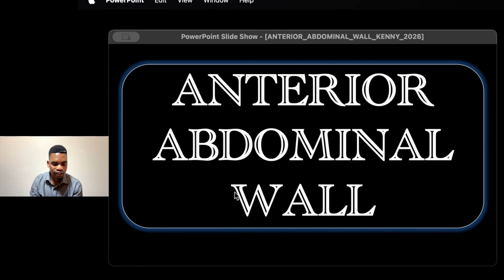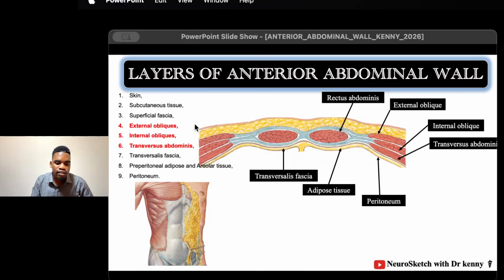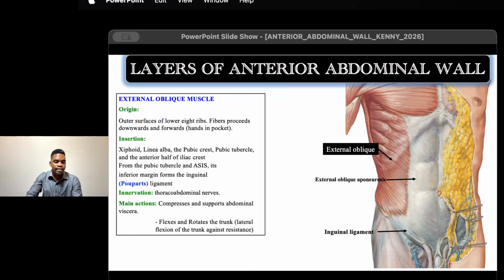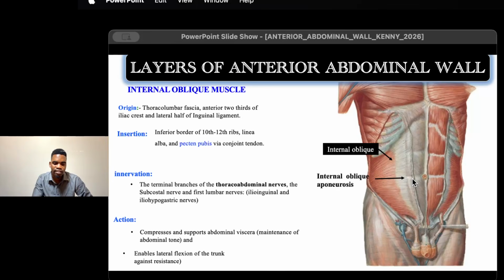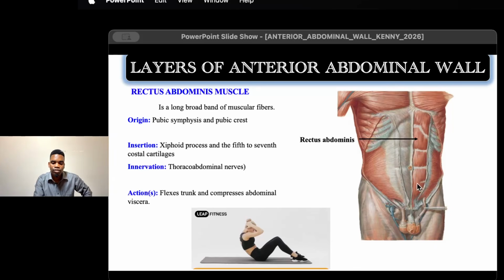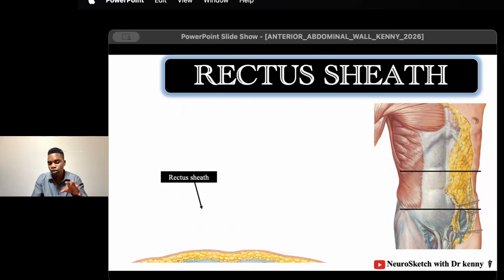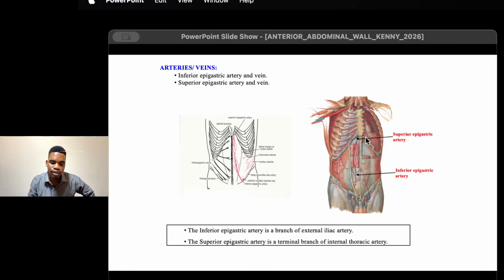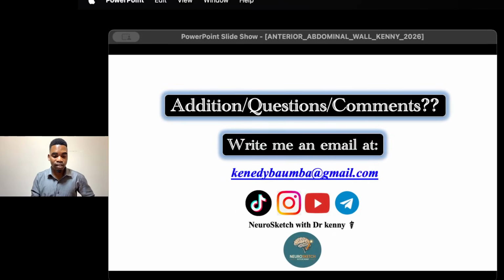Abdomen 2: Anterior Abdominal wall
In this lecture, we systematically review the anatomy of the anterior abdominal wall, focusing on structural layers, musculature, neurovascular supply, and functional significance. The discussion includes surface landmarks, rectus sheath formation, linea alba, arcuate line, and clinically relevant incisions.

A clinical correlation on Prune Belly Syndrome is included to demonstrate the consequences of anterior abdominal wall muscular deficiency and its embryological implications. The inguinal canal and inguinal region are intentionally excluded and will be covered separately to maintain clarity and depth of understanding.
This session is suitable for medical students, nursing students, clinical officers, and candidates preparing for anatomy or surgical examinations.
Key topics covered:
• Layers of the anterior abdominal wall
• Rectus sheath formation (above and below arcuate line)
• Linea alba and its surgical relevance
• Blood supply and innervation
• Surface anatomy landmarks
• Prune Belly Syndrome (clinical correlation)